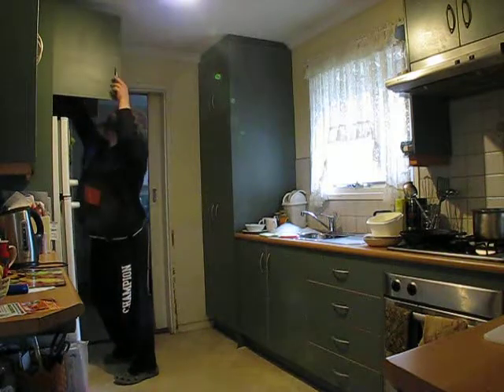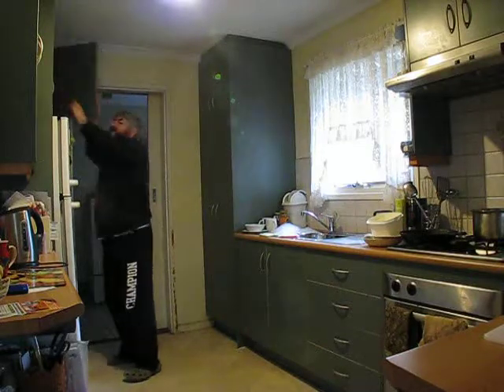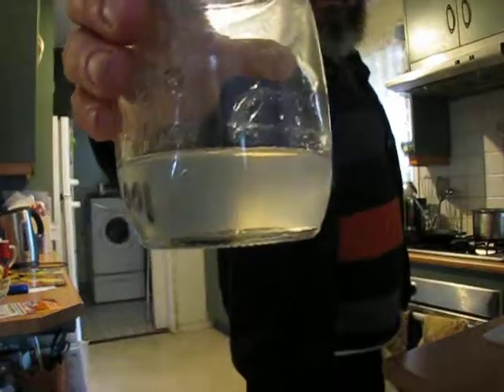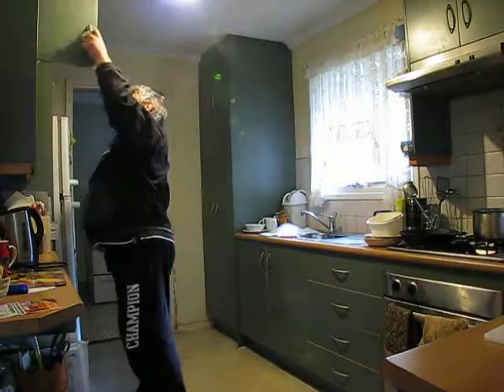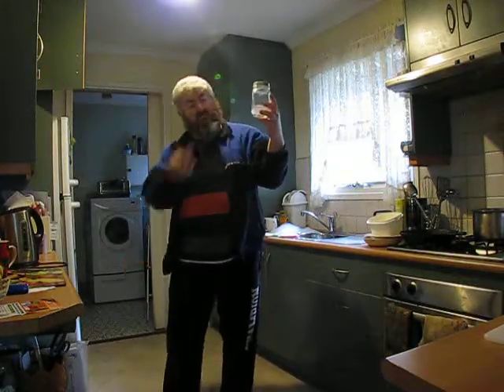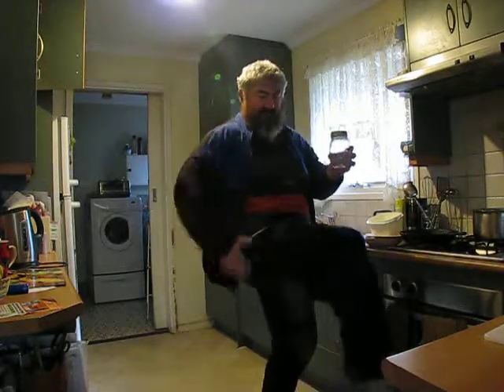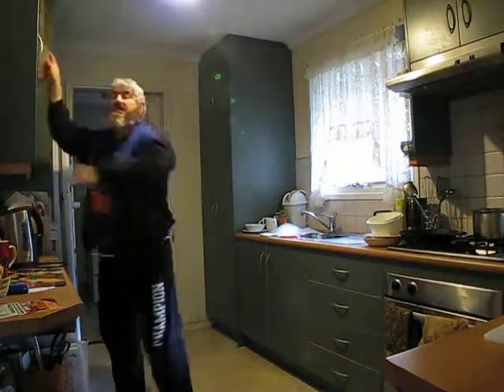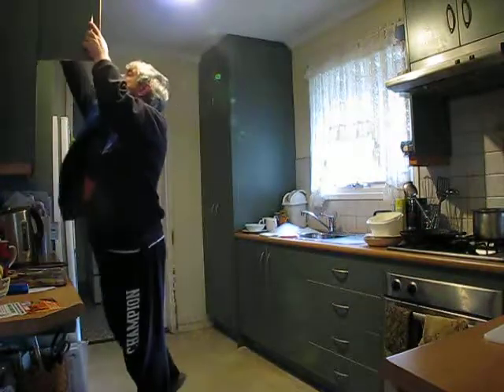Don't-Be-'Daft' VADER ... (Helmet-or-No-Helmet) ... If-You're-THART-Close ... 'Why'-STOP!!!???